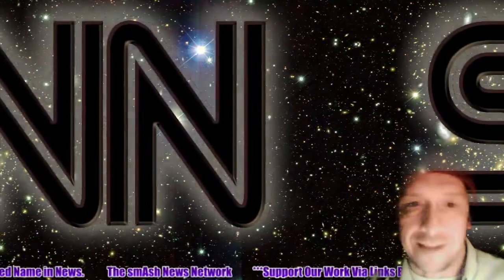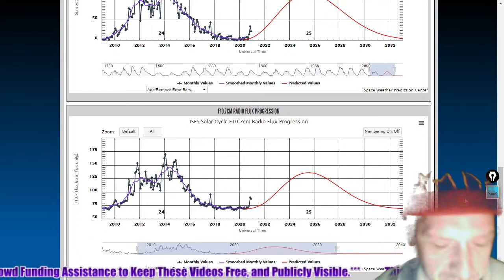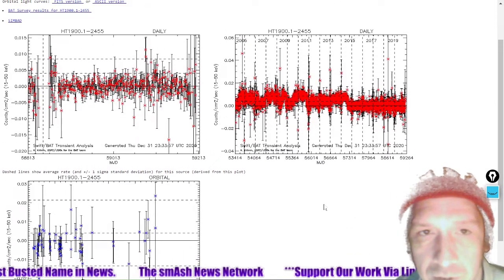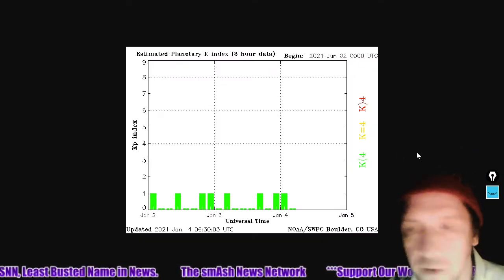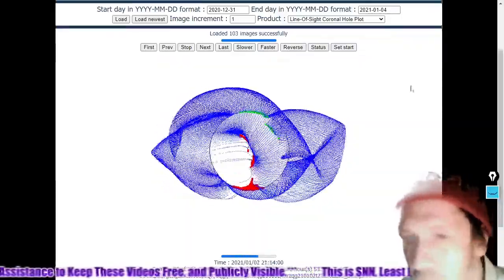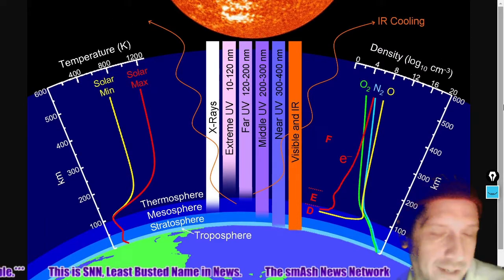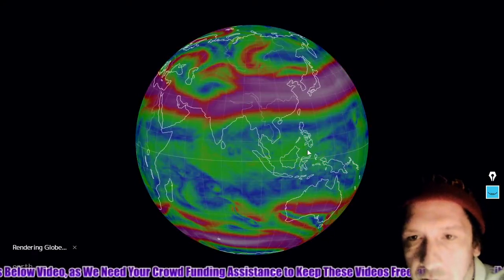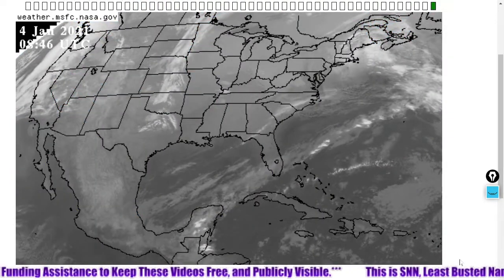Daily Space Weather: Coronal Mass Ejection INCOMING, LOW Solar Activity